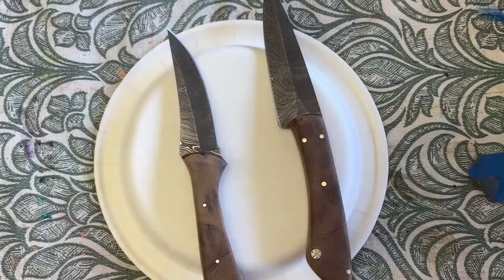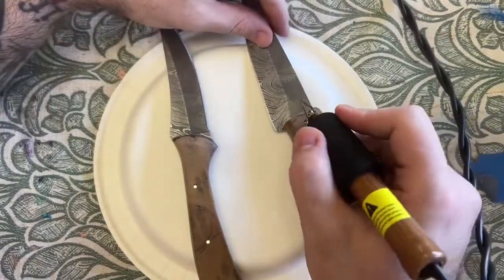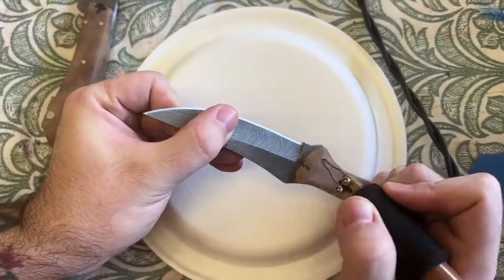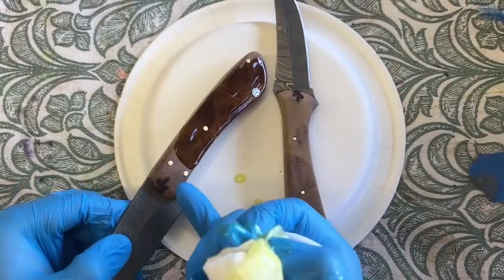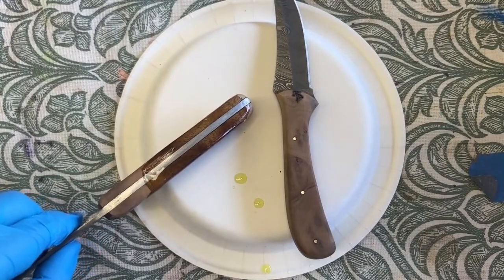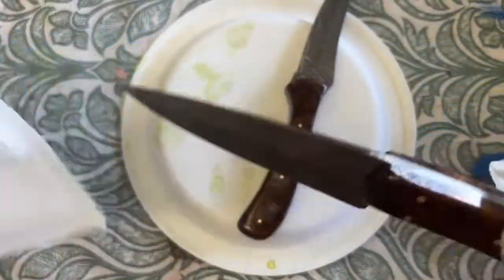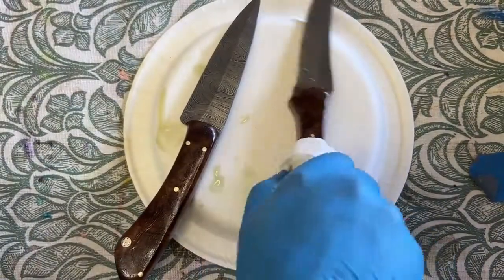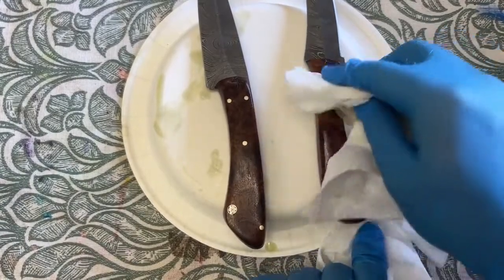Camphor Handles - Part Three (Woodburning My Initials and Oiling to Finish)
Final part of the Camphor knife (x2) handle making films. These were intended to be a mild "how to" video but also interesting to the layman who has no interesting in woodworking but appreciates the craft. In the near future I plan to make videos of making a handle from start to finish for people to learn the depth to my process and hopefully help them figure out how to do it too.